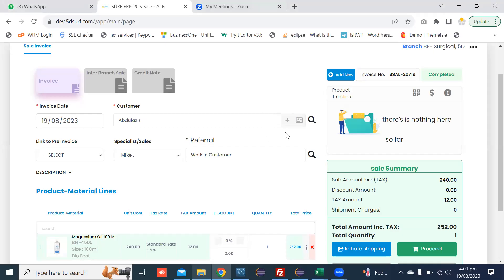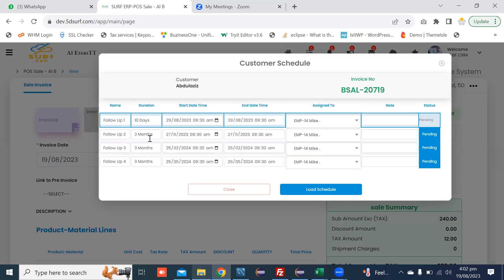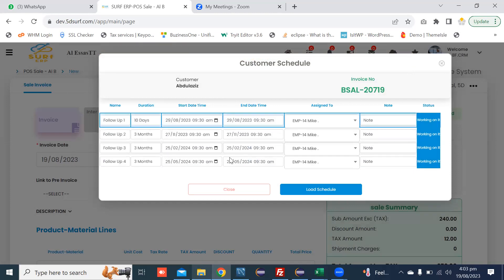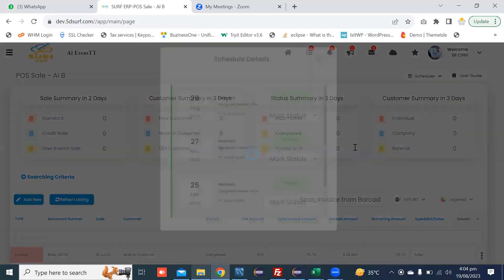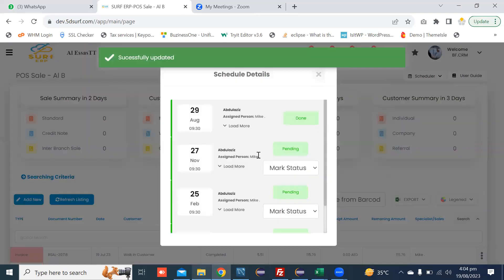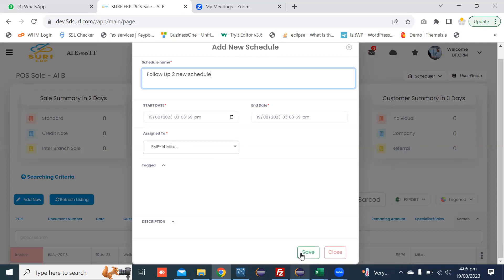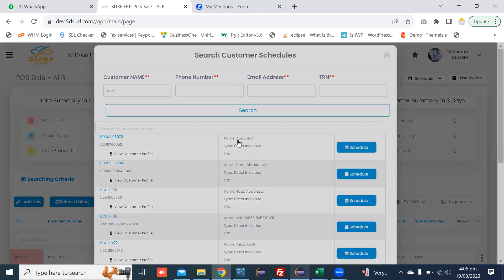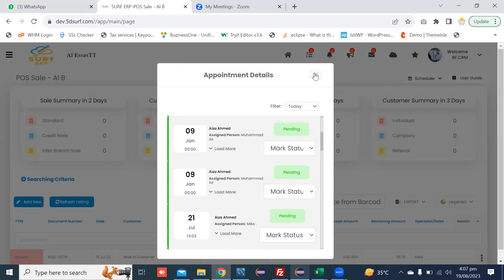CRM Schedule Customer Visits